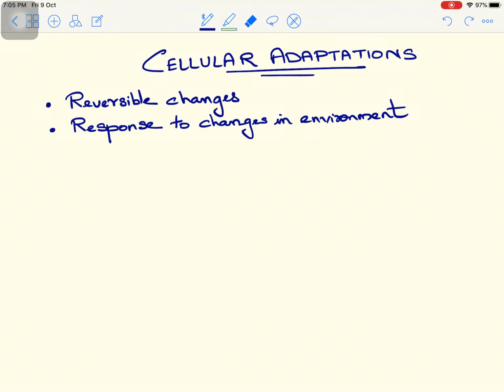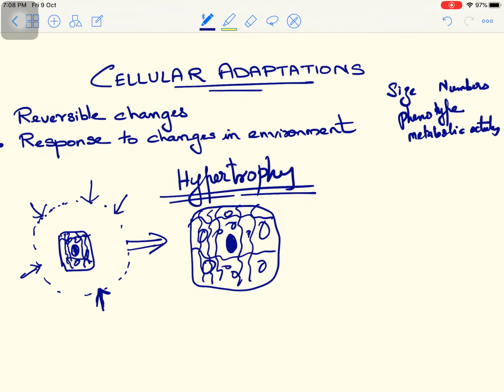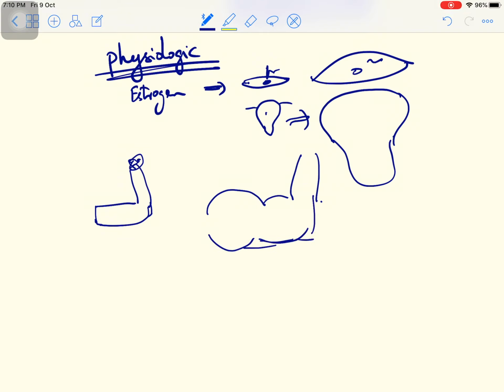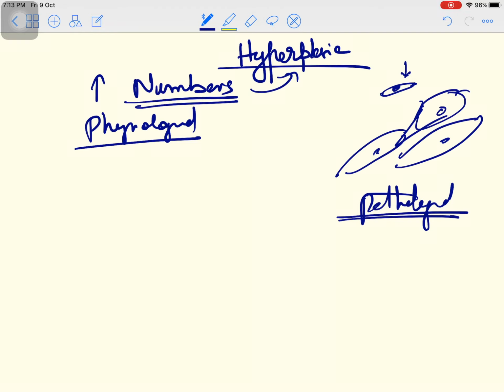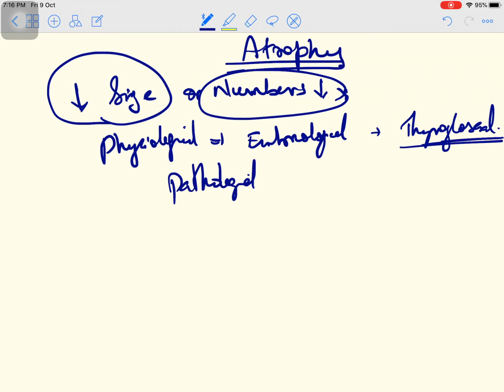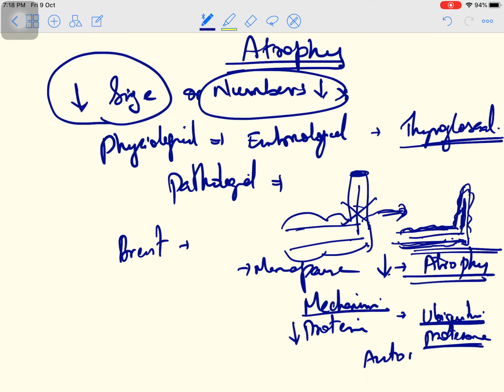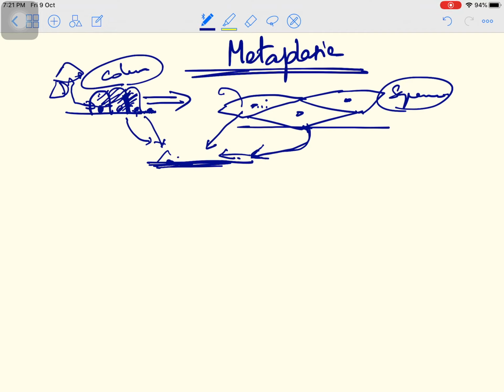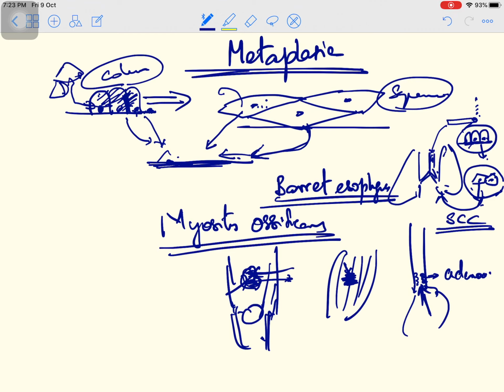Cellular adaptations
A description of cellular adaptation with respect to growth and differentiation.